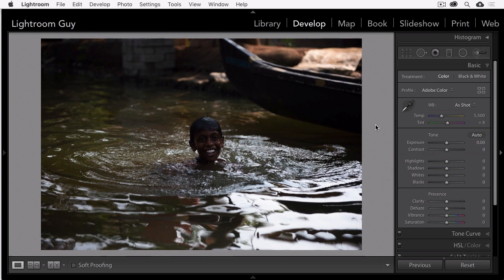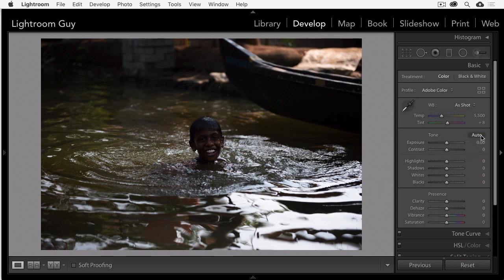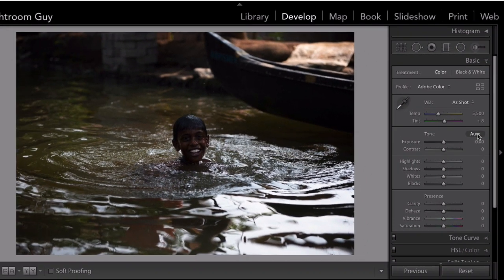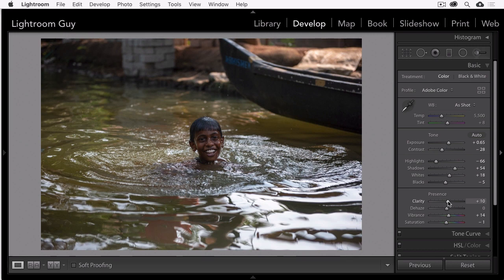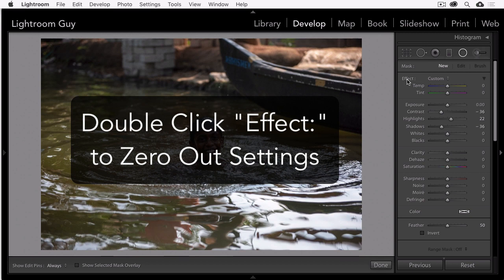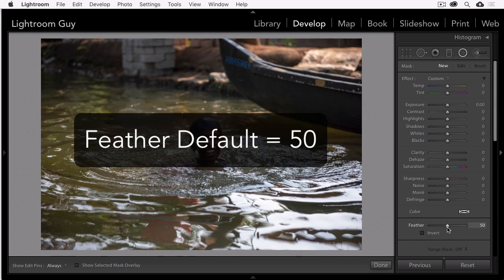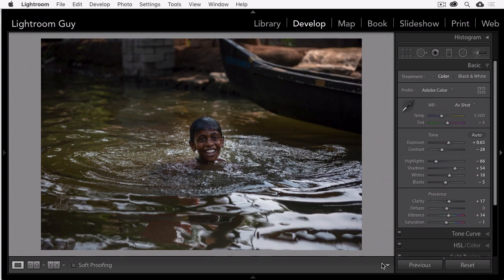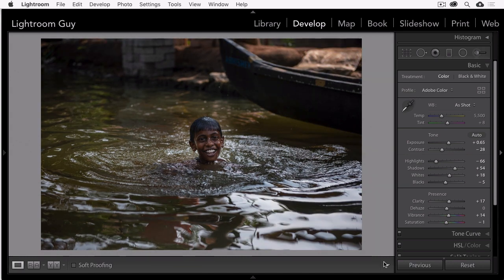Quick Develop Like a Pro in Lightroom Classic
Lightroom Guy demonstrates how to quick develop a photo in Lightroom Classic and use the Radial Filter to create an "instant spotlight" to bring your subject out of the shadows.